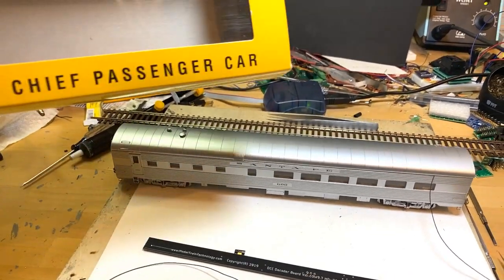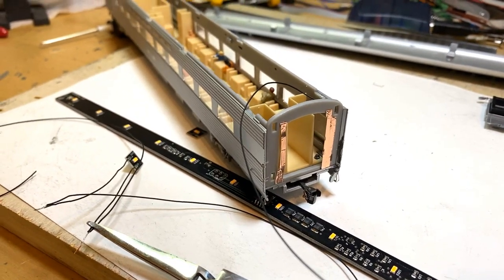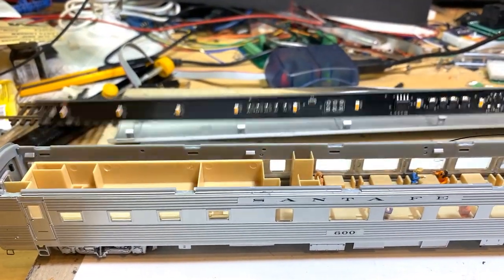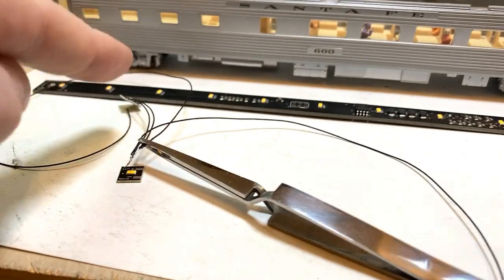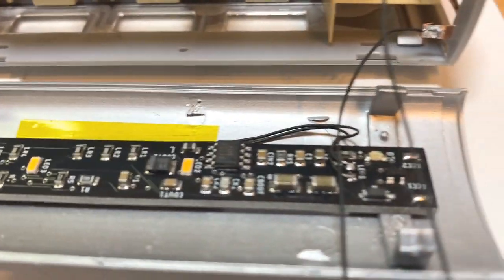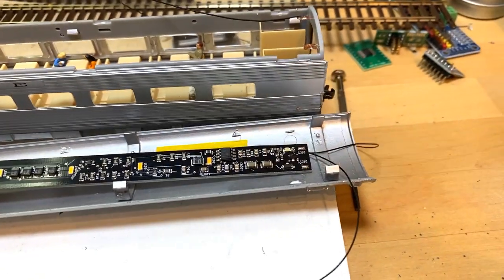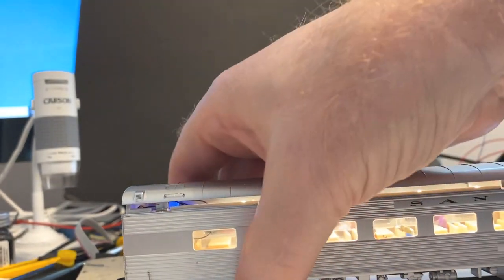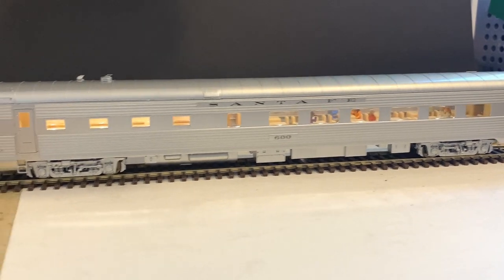HO Scale Sante Fe LED Lighting installation by Model Train Technology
We provide installations of our LED lighting board.  We charge $15 per car which includes shipping back to you.  We have many different size boards for both HO and N scale.  This board is 164mm long and costs $37.00

Also in this video we show you have we used our LED chips to light the hallway int he dinning car of this Santa Fe railroad car.